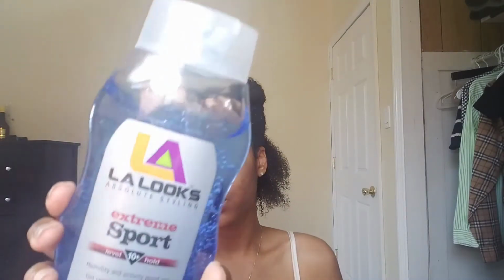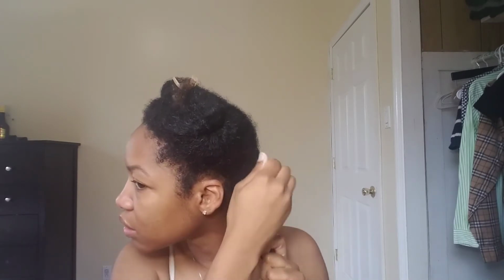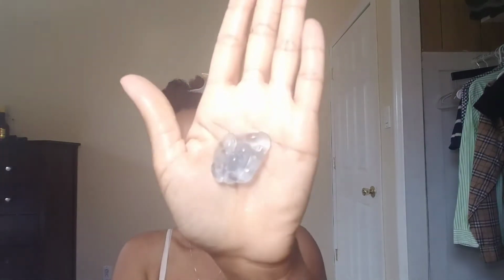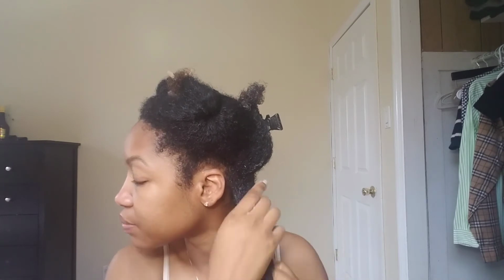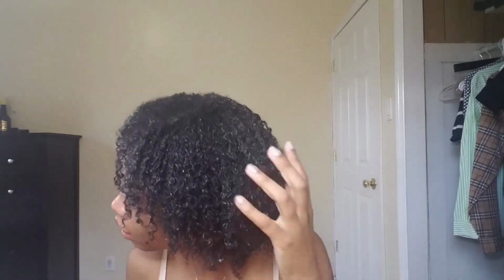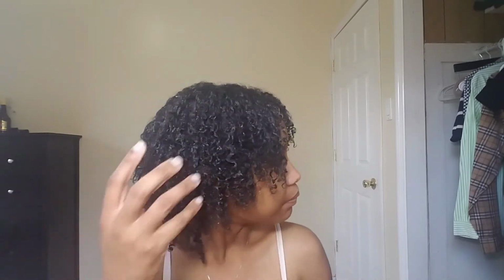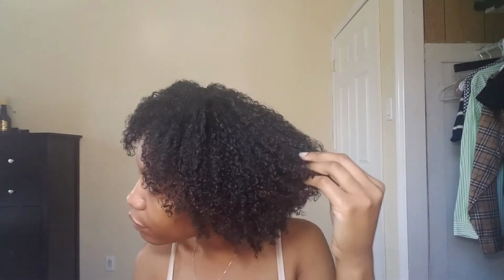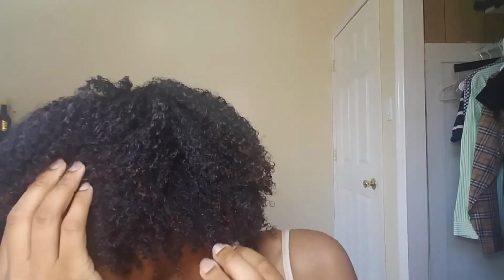THIS GEL IS DEFINITELY CANCELLED | LA LOOKS ABSOLUTE STYLING EXTREME GEL REVIEW